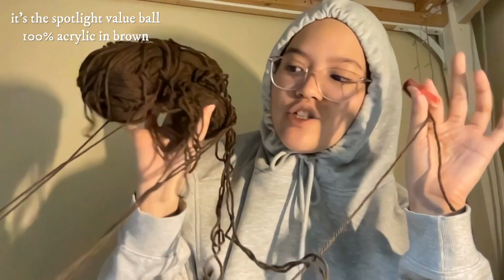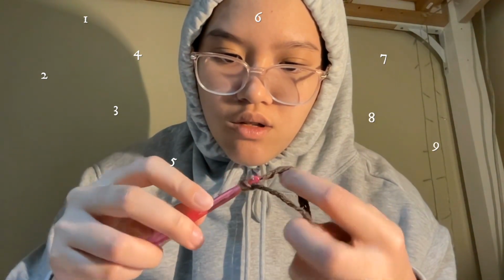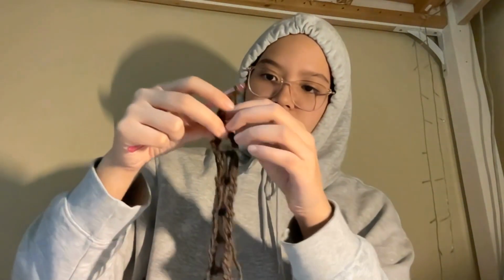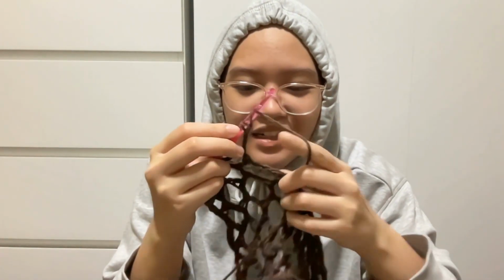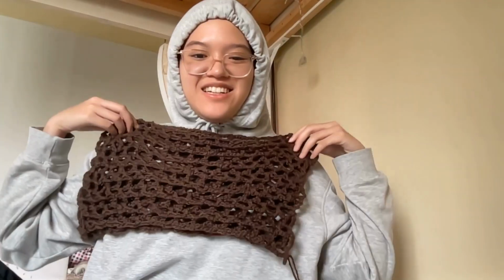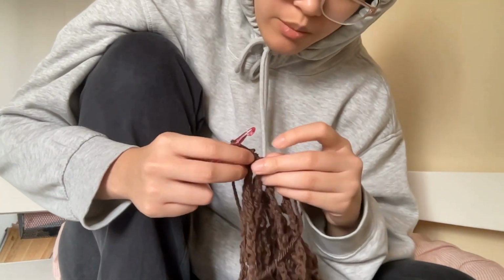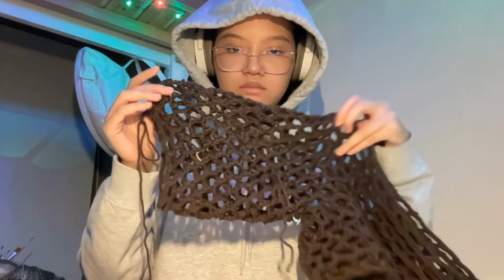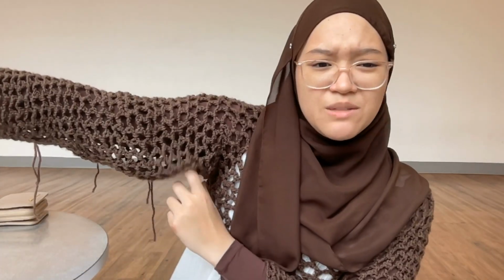a knitter tries crochet — crocheting a mesh shrug for the first time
this isn't my first time learning how to crochet. i tried to learn how to crochet last year by making granny squares but it just didn't turn out right. this time round, i tried to make a mesh shrug. it was going okay... until it didn't 💔

x nurin

sc: 1032